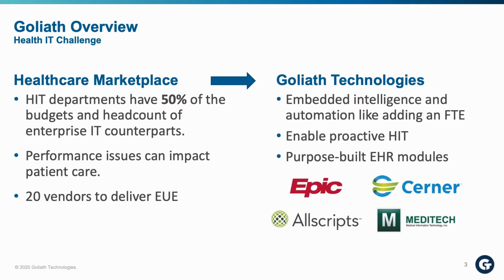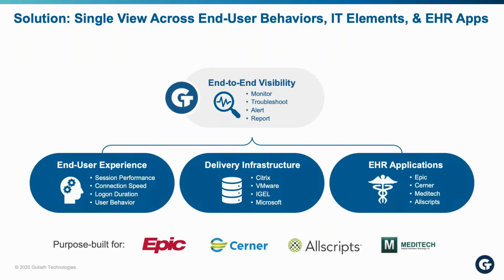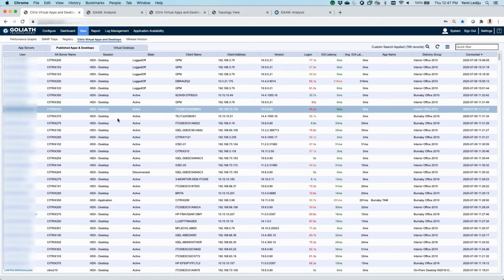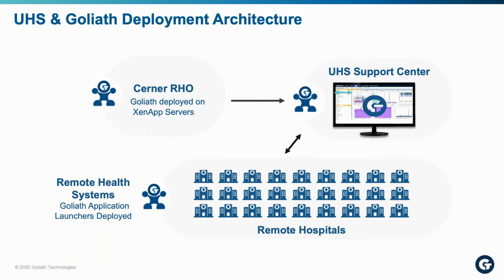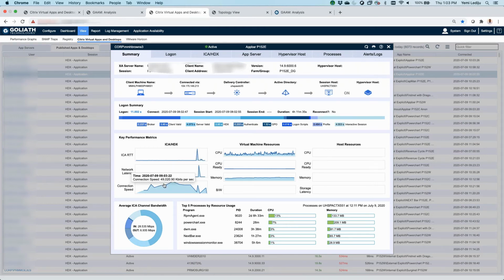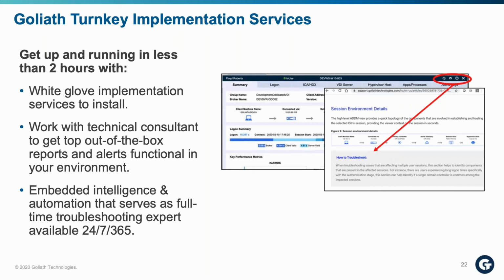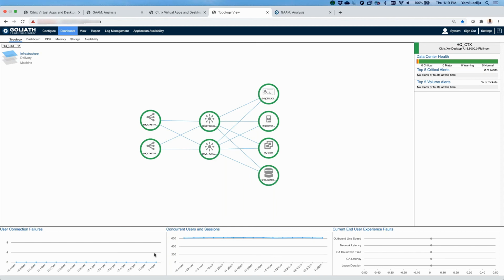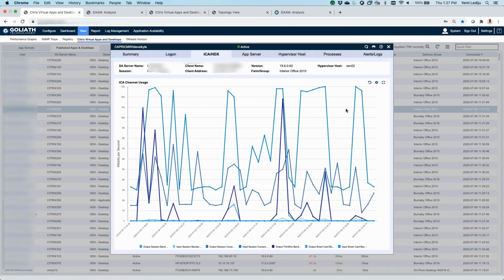Removing Performance Barriers to Improve Patient Care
Learn how Goliath has helped health systems anticipate EHR performance issues before end-users are impacted, troubleshoot poor performance quickly when issues do arise, and document end-user performance trends to foster collaboration among other IT teams, vendors, management and end-users.